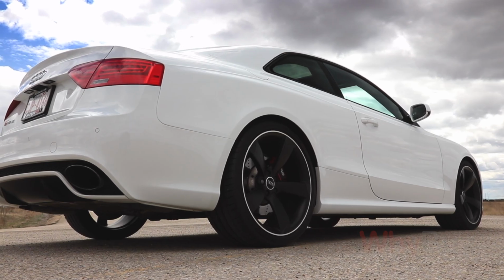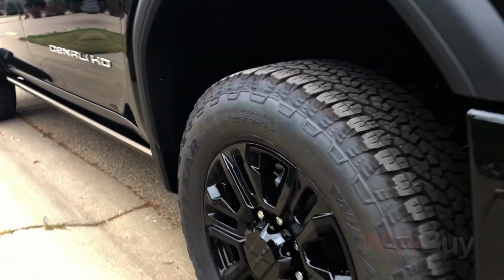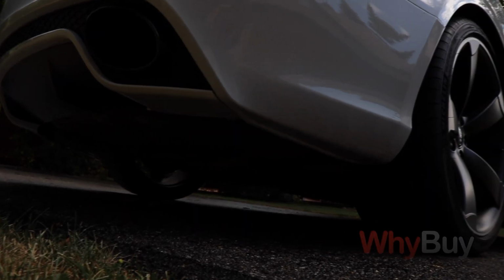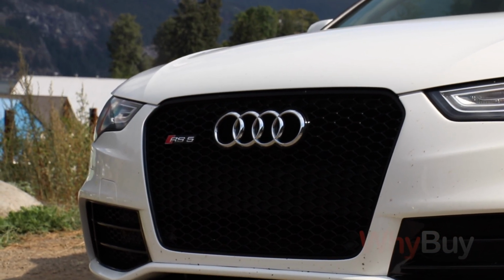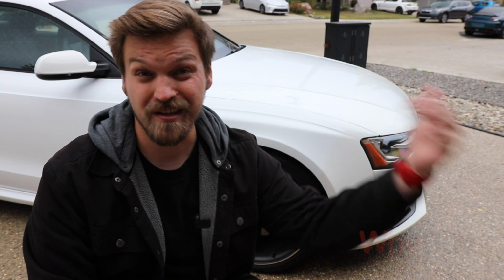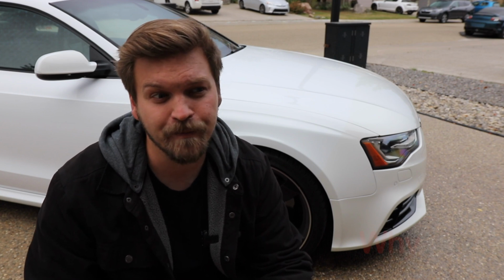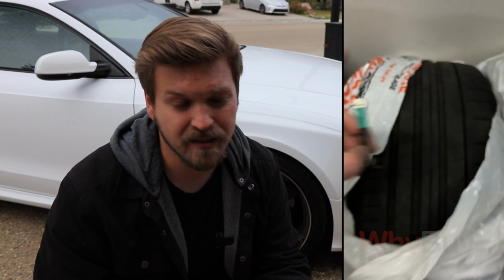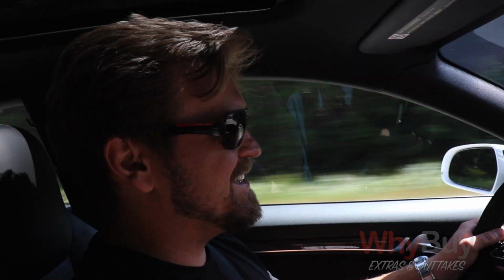How to pick the best summer tire for a performance road car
Welcome to Part 2 of the Audi RS5! When you want to take your car driving down winding roads you need to have the best tires for the adventure ahead. In this Audi RS5 review Part 2, I’m taking the beautiful V8 sound roaring through the mountains, driving down the trans-Canada highway on a road trip to test the Michelin pilot sport 4s tires!

00:00 Introducing the Audi RS5 and Michelin Pilot Sport 4s tires
02:13 How does the Audi RS5 hold up long term
03:47 Michelin Tires
05:20 Airless tire or tweel
06:09 Tire pricing
09:34 What do the numbers on the tire mean
10:18 Should you buy a wider tire
11:35 Tire sidewall height
12:37 Tire load rating and speed rating
14:11 Tire tread wear
15:00 All season tire vs summer tire vs winter tire
17:11 Aquaplaning when tires hit water
18:51 Cheap tire vs brand name
20:25 Run flat tires should you buy them
22:20 Save money buying tires but don’t buy used tires
25:22 How do the Michelin Pilot 4s tires perform in the dry
28:06 How do the Michelin Pilot 4s tires perform in the wet
30:23 Misconceptions about Michelin Pilot 4s and Audi
32:49 Tires and road noise
34:11 Tire warranty and would I buy these tires again
36:14 WhyBuy Extras and Outtakes
38:17 Audi memory seat and auto forward how to fix
40:20 Audi RS5 driving and beautiful sounds
43:14 Audi RS5 V8 exhaust sounds

How is the Audi B8.5 RS5 holding up long term?
What can I say, the RS5 V8 sound and that screaming 8,250 RPM redline is still very addicting. The car has really grown on me and I still consider myself to be very lucky to have bought one.

If you haven’t watched the original, or part 1, of the Audi RS5 review, be sure to check that out

For those of you who are wondering how the car is doing in terms of reliability, it’s rock solid. No issues with timing chain, transmission, and I’ve put close to 40,000 km’s on the odometer since the last review. The only thing I’ve noticed is a little thirst for oil. I check it regularly, but I would say every 5,000 km’s, it’s needed a quart of oil.

In terms of running costs for the RS5, well, the first thing you’ll notice is fuel haha compared to the Honda Fit I drove before, this engine loves to drink. The silver lining is that I don’t aimlessly commute as much, when I go for a drive, I drive like I’m there to enjoy it, and I do. The RS5 exhaust sound alone is like a musical instrument you love hearing each and every time.

The next running cost you feel in the wallet, and that brings us to this video, is tires or tyres (depending on where you live).

A lot of questions come to mind when you look at tire options, should you get the best all season tires? What are the best performance tires? What is the appropriate tire for your car? Should you go with a wider tire? Can you buy used tires?

How do the Michelin Pilot 4s Tires hold up in dry conditions?
These tires are phenomenal. First off, I like long road trips, and discovering back roads and quiet areas to enjoy my drive. So, the first thing I’ll point out is how incredible these tires handle long periods of heat stress.
Think about it, you’re driving on a straight highway for hours, you finally come across a windy mountain road, do you really feel like pulling over and letting the tires cool down? NO, you want to drive and have some fun right way. The Pilot Sport 4s tires let you do exactly that.

The next thing I want to point out is how incredibly well these tires handle the RS5’s weight and speed capability. The Audi RS5 is a heavy GT car, but it can also get up to speed very quickly with that glorious 4.2L V8. The speed and load rating for the Michelin Pilot 4s tires I have is 97y. The 97 is basically the load rating for the tires, but the “y” is the speed rating. It’s on a scale of A-Z, where each letter denotes the speed the tires can handle, for example Z can handle more than 300 km/hr

How do the Michelin Pilot 4s Tires hold up in wet conditions?

Talk about a bummer when you want to road trip, you find a great driving road, and it gets ruined by rain. Not the case with these tires.
I am very impressed with the tread design and compound engineered by Michelin with these tires. Not once did I feel loss of control, or the car getting pulled or pushed around.

Why are tires so expensive?
How does tire size impact price?
The numbers on the tire, what do they mean?
Why does tire width matter?
Winter tire vs All season tire vs Summer Tire
Buying used tires, should you?

Read the full article on our website!